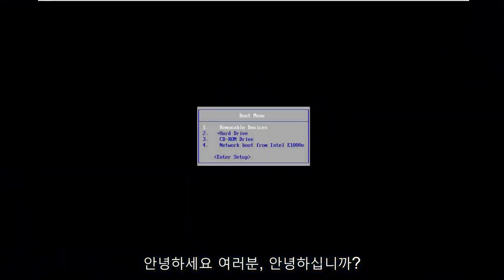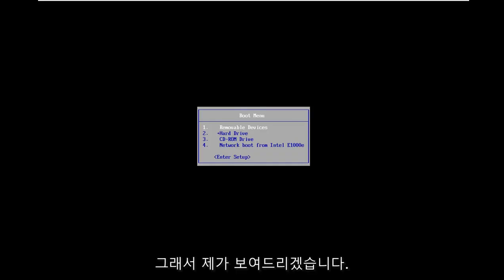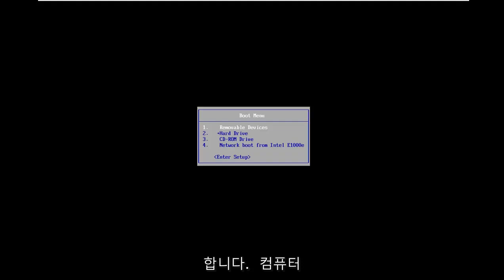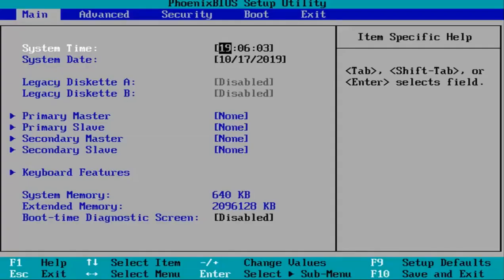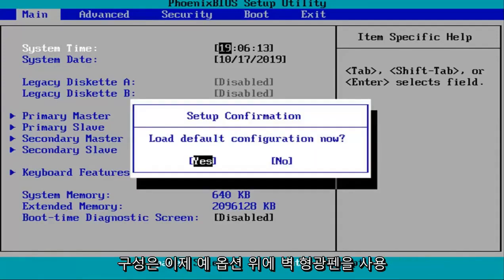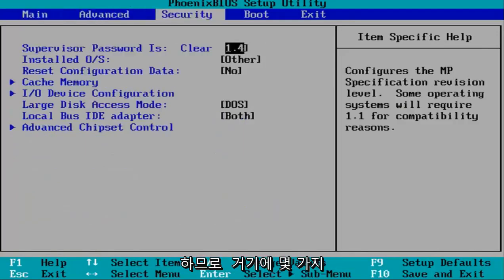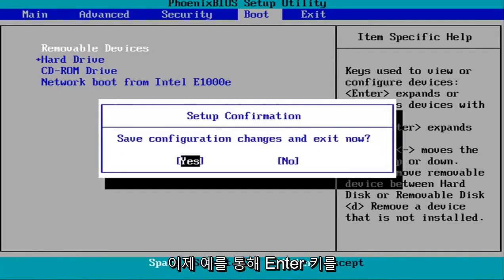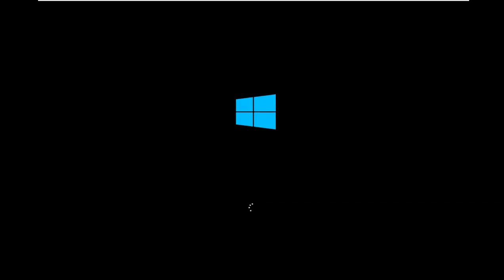보안 부팅 위반 수정 – 잘못된 서명 감지 문제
Windows 11/10/8/7에서 '보안 부팅 위반 - 잘못된 서명 감지' 문제를 해결하는 방법 [자습서]

Windows 10 컴퓨터가 정상적으로 부팅되지 않고 대신 보안 부팅 위반, 잘못된 서명이 감지됨, 설정에서 보안 부팅 정책 확인이라는 빨간색 경고 상자가 표시되면 이 게시물이 도움이 될 것입니다.

이 문제는 부팅 시 시작되는 비 OEM 서명 부팅 소프트웨어를 설치할 때 발생합니다. 많은 사람들이 Dell, HP, Lenovo, ASUS, Samsung 등에서 만든 다양한 노트북에서 이 문제에 직면했습니다.

Microsoft는 svchost.exe의 지속적인 서비스 충돌로 인해 BitLocker가 Windows 7 컴퓨터의 드라이브를 성공적으로 암호화하지 못하는 문제를 해결하기 위해 Windows 7용 KB3133977을 출시했습니다. KB3133977이 이 문제를 성공적으로 해결하는 동안 Windows 7에서 실행되는 ASUS 컴퓨터용 새 컴퓨터를 만들고 운영 체제로 부팅할 수 없게 만듭니다. 컴퓨터가 Windows 7에서 실행 중이고 ASUS 마더보드가 있는 경우 KB3133977 업데이트를 다운로드 및 설치하면 컴퓨터를 부팅할 수 없으며 부팅을 시도할 때마다 컴퓨터의 UEFI에 Secure Boot Violation 오류 메시지가 표시됩니다. .

ASUS 마더보드는 Microsoft 보안 부팅 기술을 사용하여 맬웨어 공격 및 기타 위협으로부터 컴퓨터를 보호하지만 Windows 7이 이 기술을 지원하지 않기 때문에 Windows 7에서 실행되는 ASUS 컴퓨터에서는 이 기능이 기본적으로 완전히 활성화되지 않습니다. KB3133977 업데이트를 설치하면 보안 부팅 기능이 완전히 활성화됩니다. 완전히 활성화되면 보안 부팅은 컴퓨터가 해당 OS로 부팅하기 전에 로더 검사를 수행하고 기술이 Windows 7을 호환 가능한 운영 체제로 인식하지 못하기 때문에 일관성 없는 로더 키를 감지하고 컴퓨터가 부팅되지 않도록 하고 다음을 표시합니다. 보안 부팅 위반 오류 메시지는 KB3133977 업데이트 이후입니다.